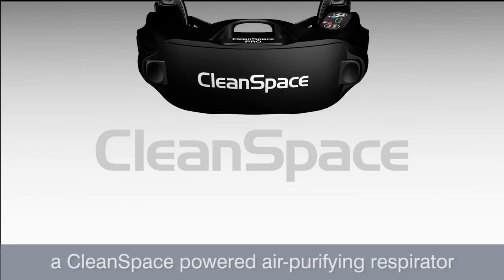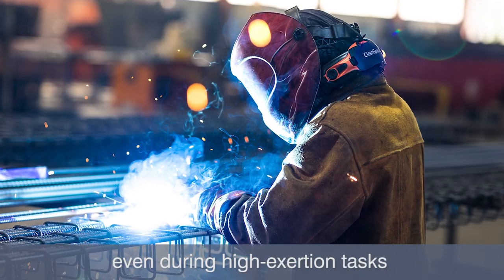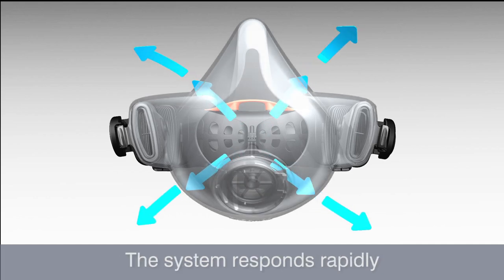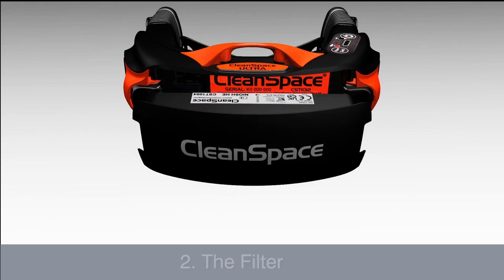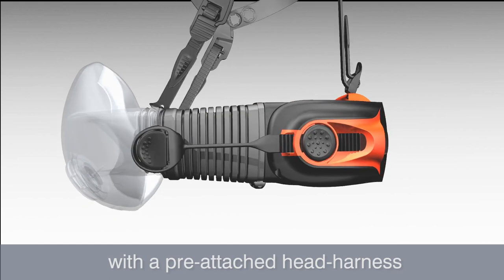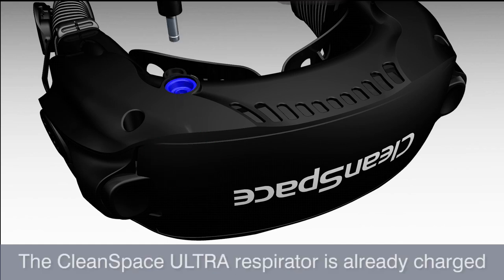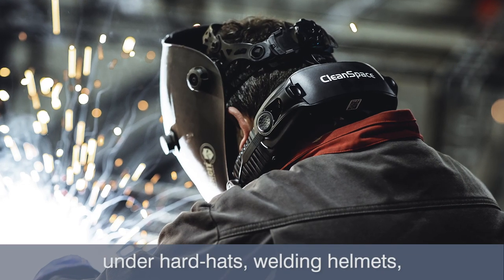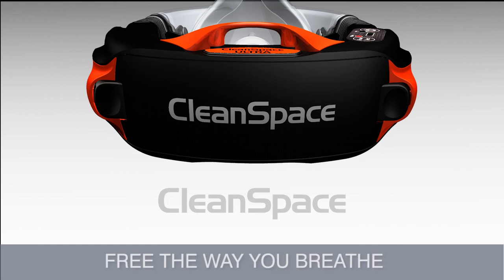CleanSpace® CST PRO and CST ULTRA 2023 English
New Product Range